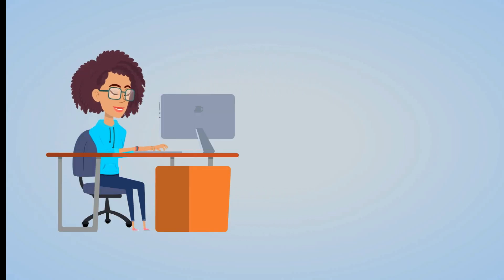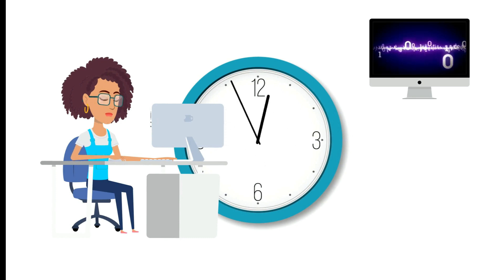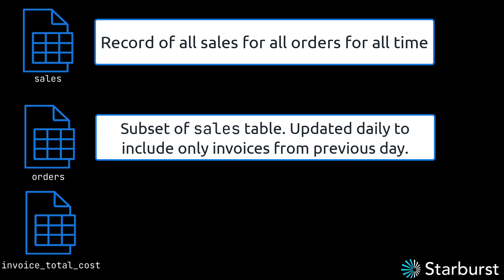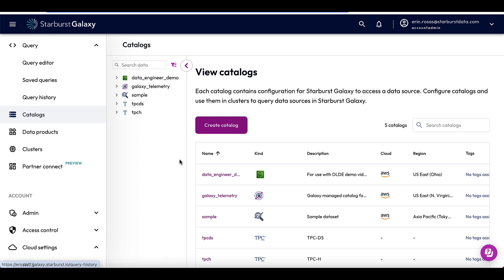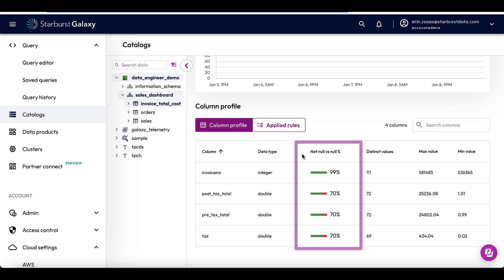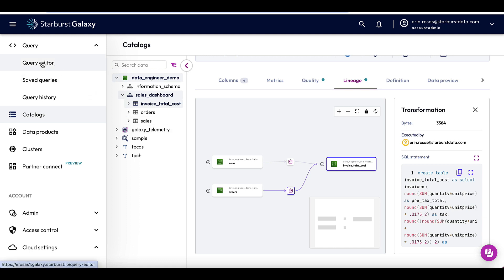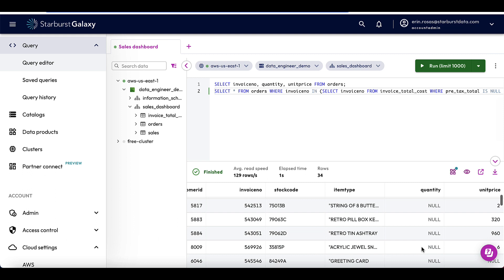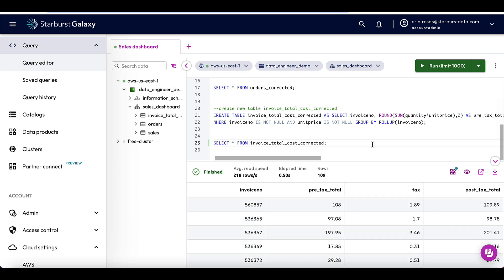A day in the life of a data engineer: Episode 1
Calling all data engineers! We get it -- your job is tough. You're consistently dealing with large, complex datasets with uncertain quality, tight deadlines, data security concerns, rapidly changing and evolving technology, continuous monitoring of data pipelines. the list goes on and on. At Starburst, we're making it our mission to understand the challenges data engineers face so that we can make your lives easier.

To that end, we're happy to kick off a video series we call "A day in the life of a data engineer." These videos will explore some of the challenges mentioned above and more, and also show how Starburst Galaxy can help.